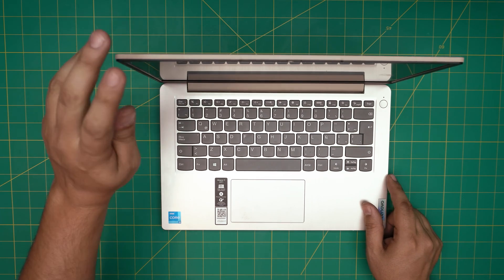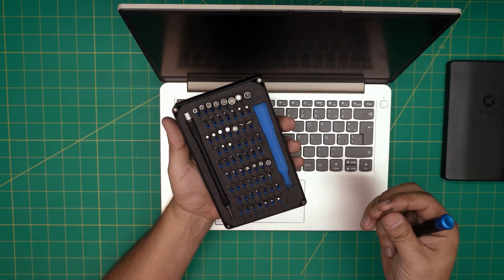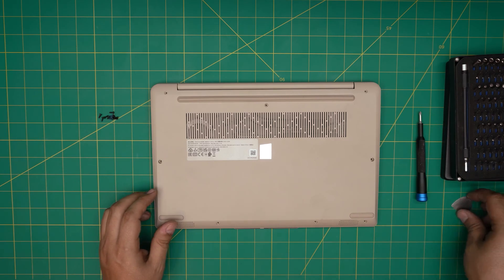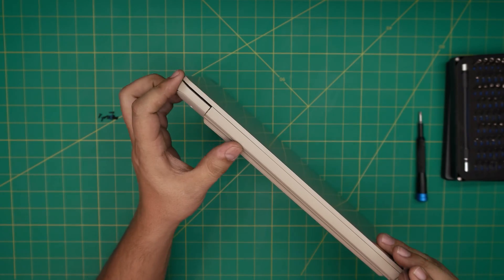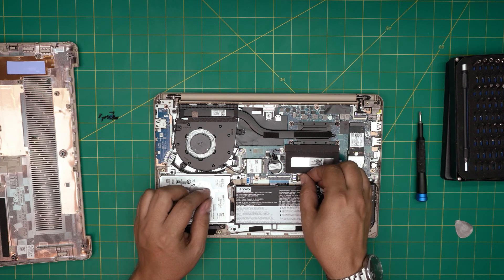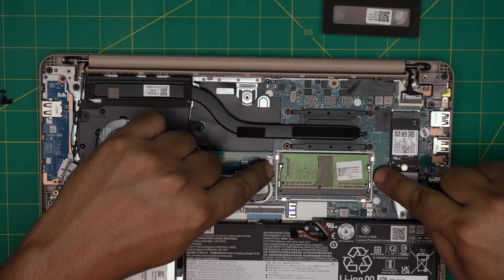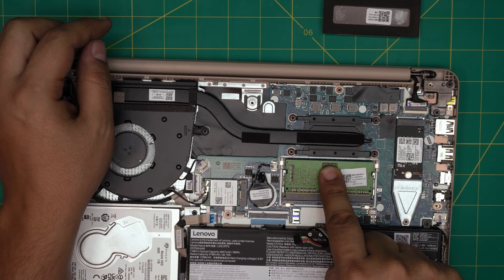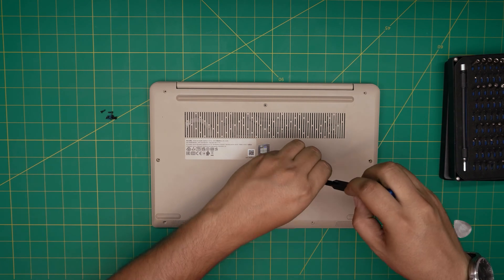How to Upgrade RAM for Lenovo Ideapad 3 14Itl6 - Step-by-Step Guide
In this video i will show you how to upgrade ram for Lenovo Ideapad 3 14Itl6💻 laptop STEP By STEP.
🔵 compatible RAM 8GB
👉 Tools used:

› Bitcoin: 1Gc6ekScTjvcnSHoFGvu7nbBo3cyYzfsAL
› Ether (ETH): 0x9dd9F855DAE0586980Ef7786E53e4E275BdC6985
› Litecoin (LTC): LTFQ14vaan4Fc3QqW3cn4NnWV7cvgrXWhk
› Bitcoin cash (BCH): qp4mecuy2q2rqvctdpuv5m0m05y6r8g64c3a48gf78
› TrueUSD (TUSD): 0x9dd9F855DAE0586980Ef7786E53e4E275BdC6985
› XRP (ripple) : rNBVHSfb3iZXYaWm491zVBzYfaxnNnAoCs
› Doge coin: DGspV9CkUqYJUb4ygNVz4aekmgmq5i12Pe